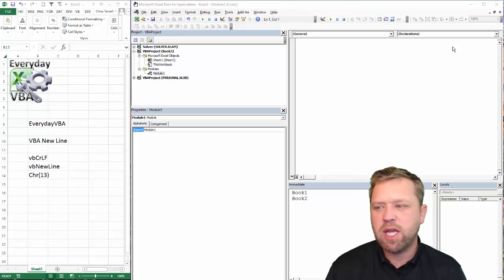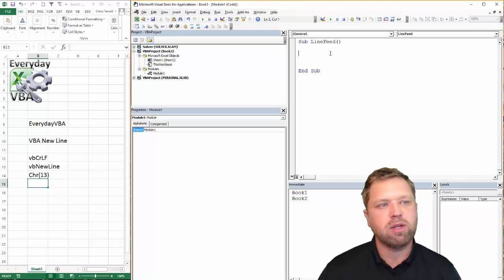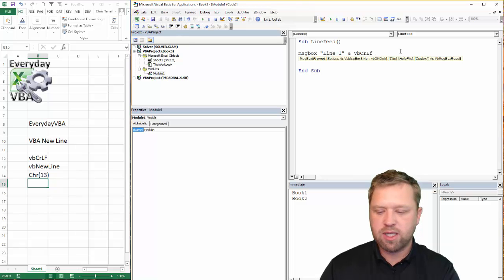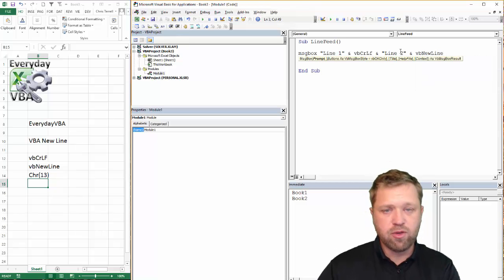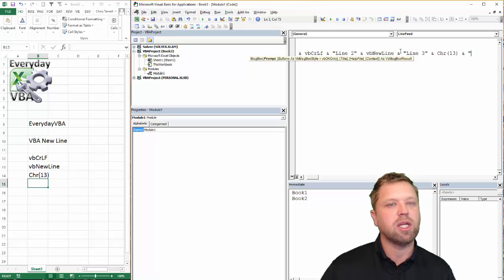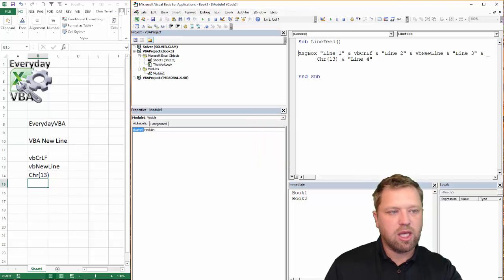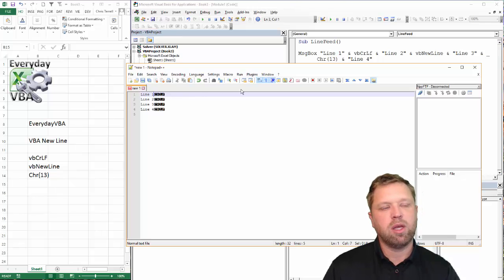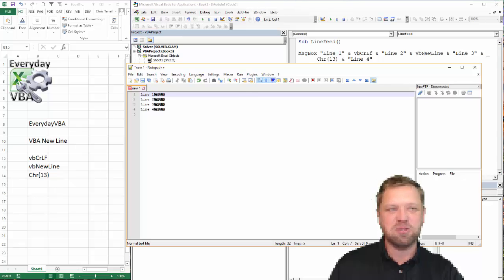VBA New Line Character vbNewLine vbCrLF and Chr(13) - Code Included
In VBA when you are using text and you would like to add a new line there are three ways to do this vbCrLF, vnNewLine, and Chr(13).  This will work on message boxes, on buttons, and almost everywhere you can place text using VBA.

These will all act like the enter key on the keyboard.

Code
Sub LineFeed()

MsgBox "Line 1" & vbCrLf & "Line 2" & vbNewLine & "Line 3" & Chr(13) & "Line 4"

End Sub